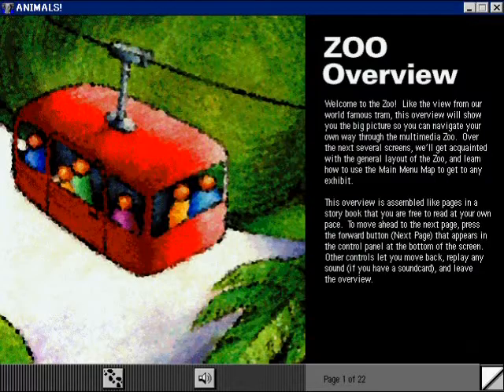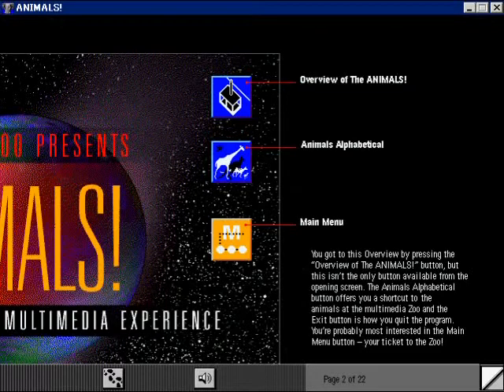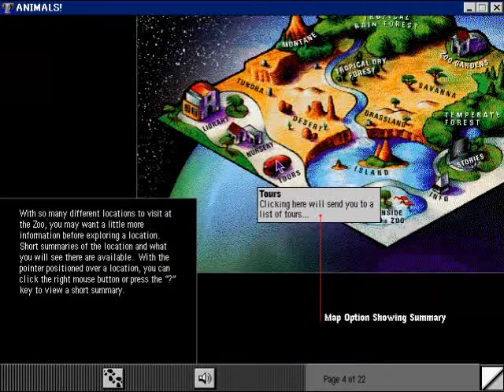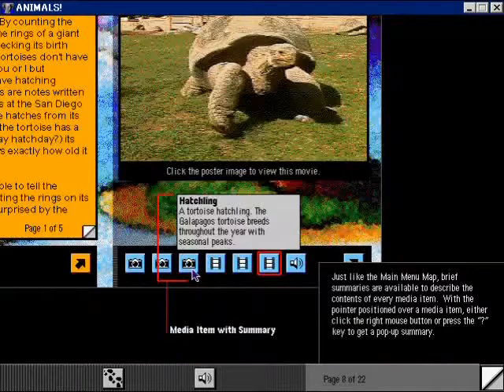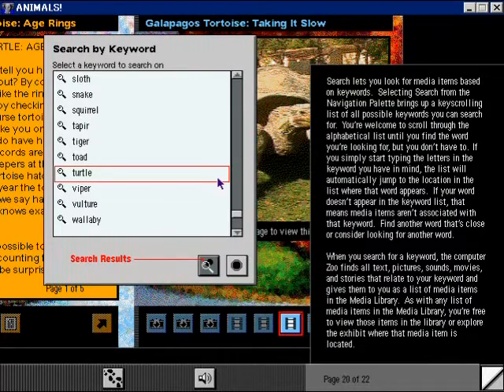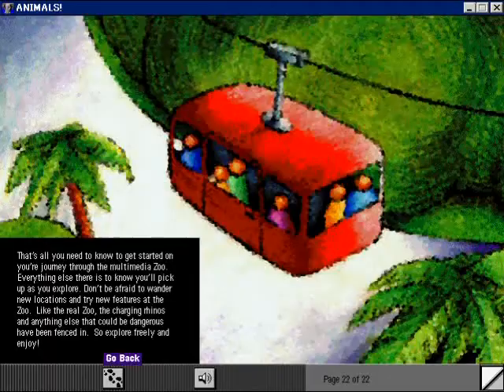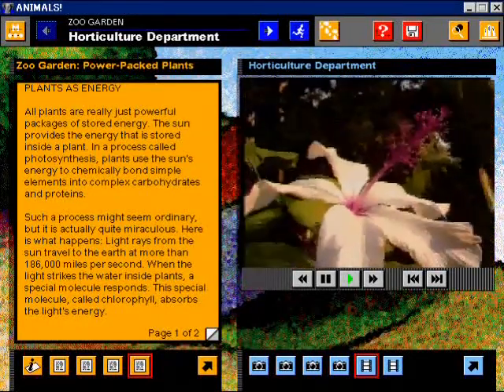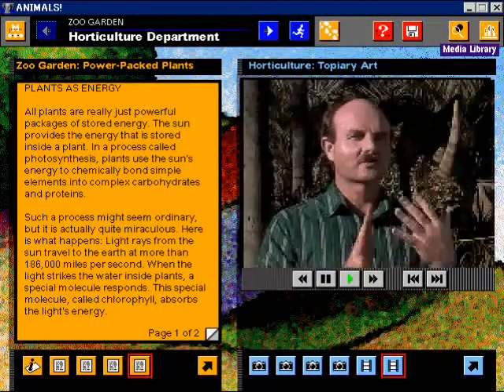THE SAN DIEGO ZOO PRESENTS THE ANIMALS! (WINDOWS)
MULTI MEDIA SOFT